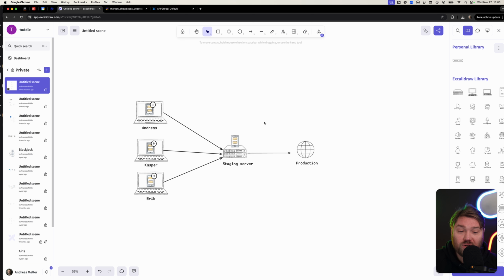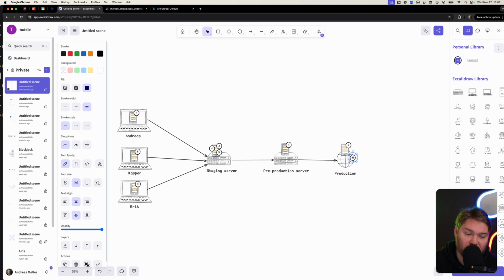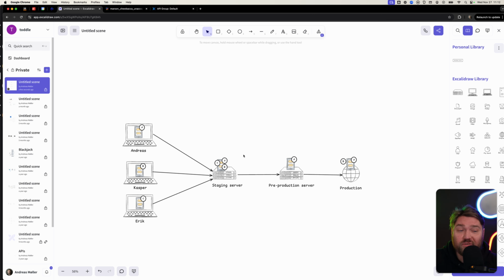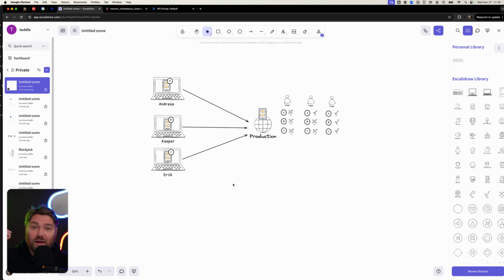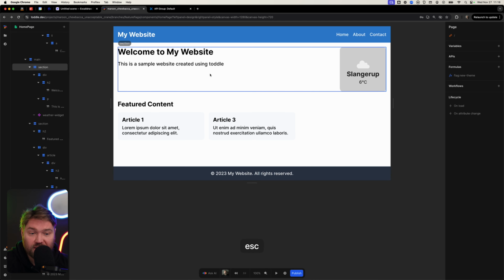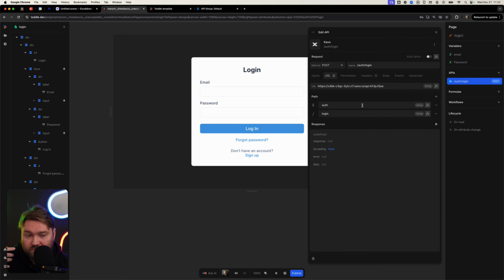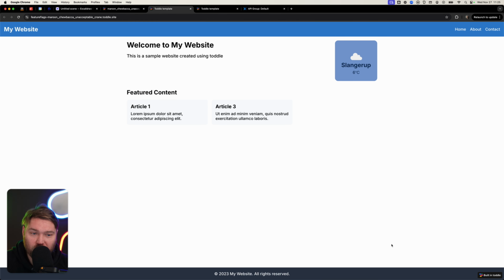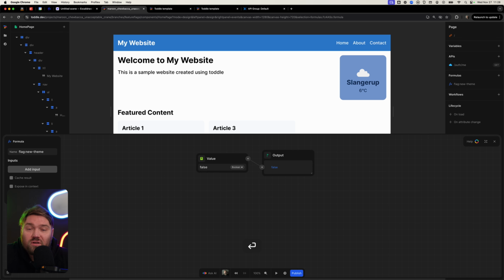Dont deploy to staging!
Having a staging environment where new changes get tested before they are deployed to production has been a common practice for many years. Unfortunately, staging environments have repeatedly been shown to decrease software reliability and increase the number of bugs users experience.

00:00 - Intro
00:53 - The problem of deployment
02:35 - Staging environments
04:25 - Pre-production environments
09:06 - Decoupling deployment and release
12:30 - Using feature flags
16:45 - Controlling feature roll-out
21:20 - Adding complex feature controls
23:41 - Feature-level roll-backs
24:45 - Outro

toddle is an open-source visual development platform for professional dev teams. It's built on battle-proven concepts from major code frameworks like Angular, Vue, and React, with the same capabilities and performance.

Feature highlights:
✨ Community packages

We no longer code — we use toddle to build toddle 🤯